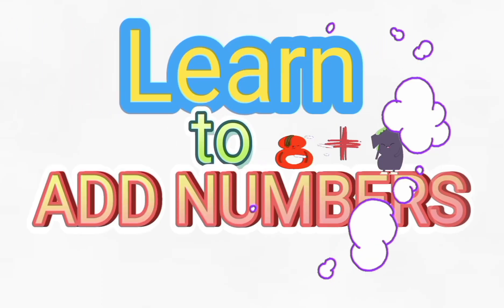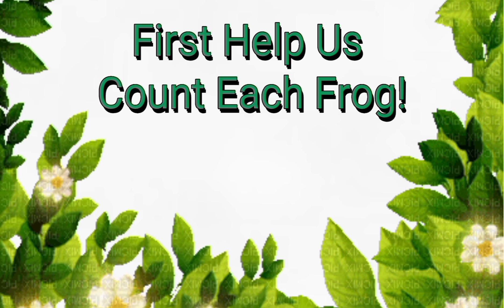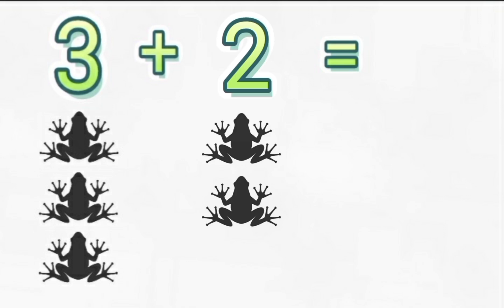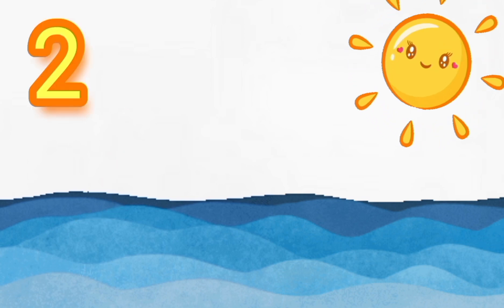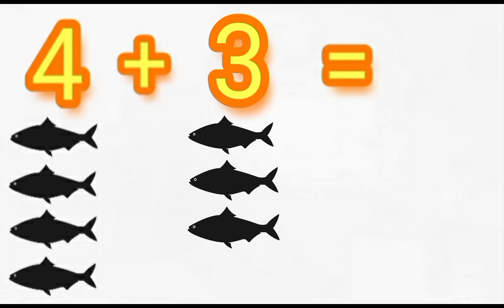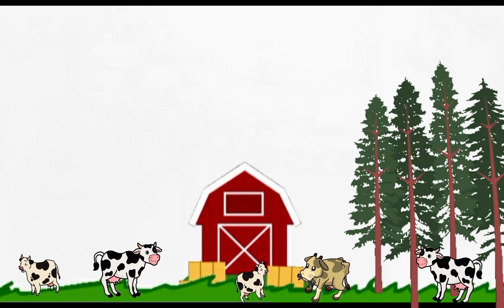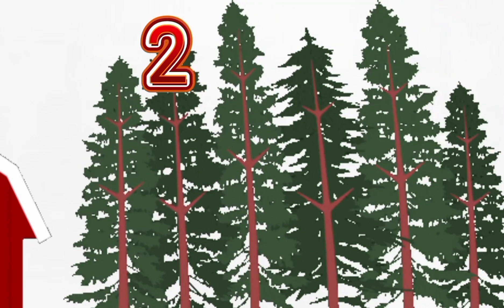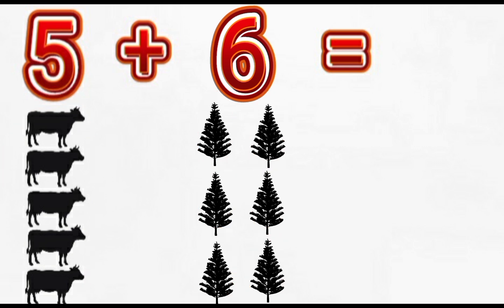LEARN TO ADD NUMBERS! | LEARN BASIC ADDITION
Learn to add numbers with Wade Interactive!